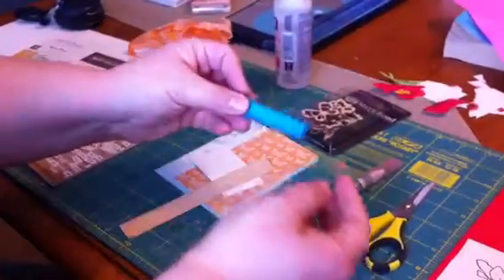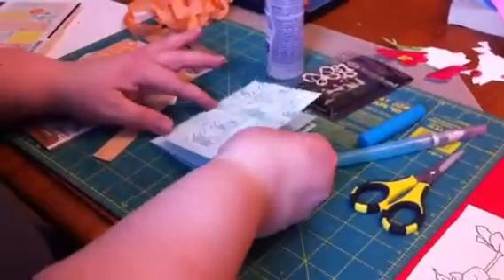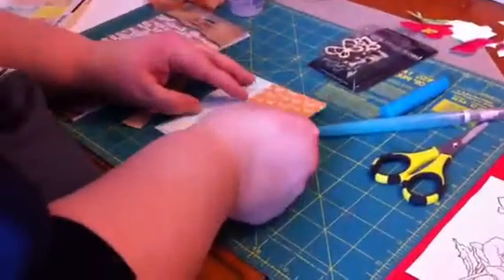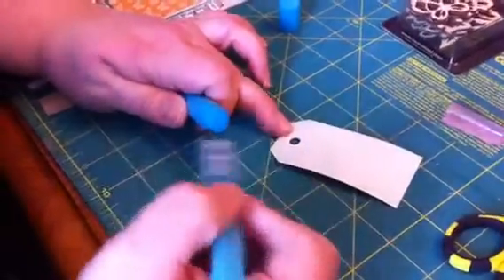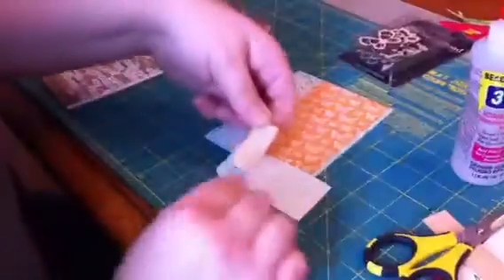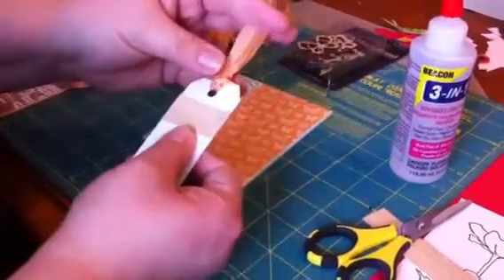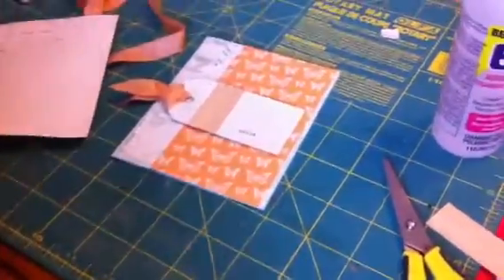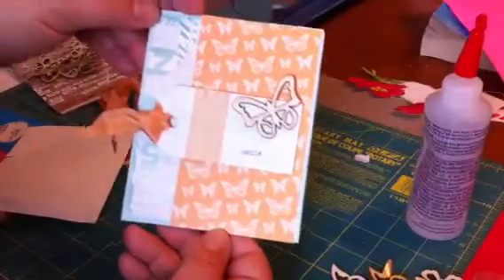A quick card using Studio Calico and Gelatos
This card is kind of a quickie. (Under 10 min)!